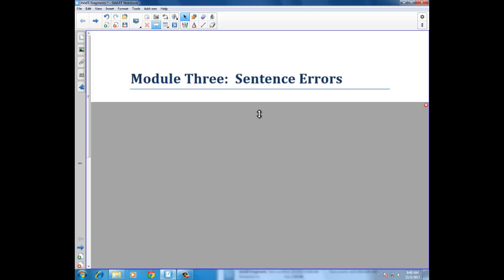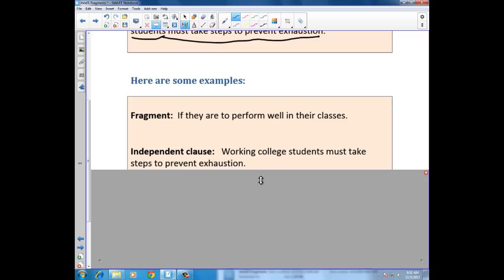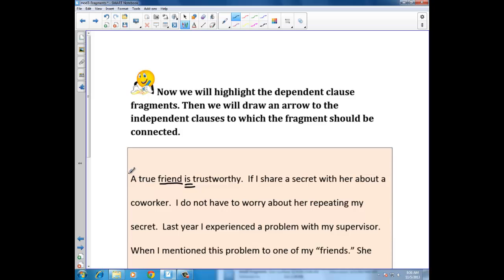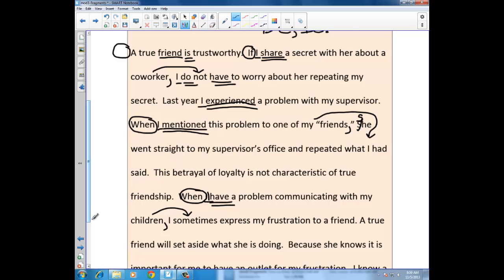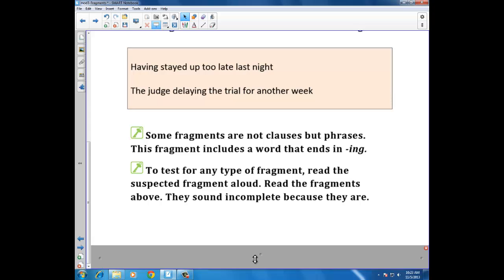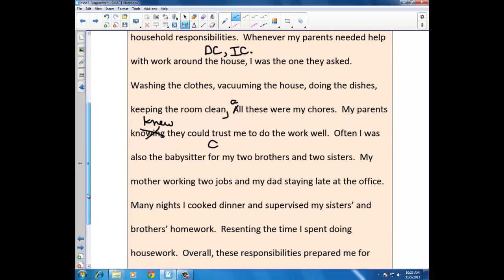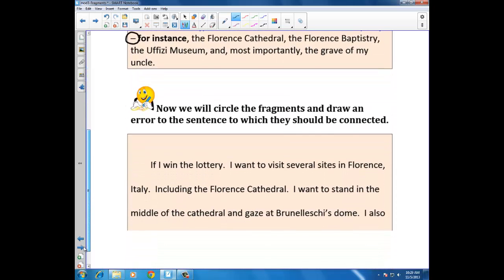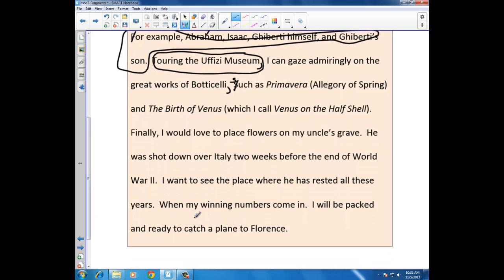Module 3 - Sentence Errors - Lesson 1, Fragments